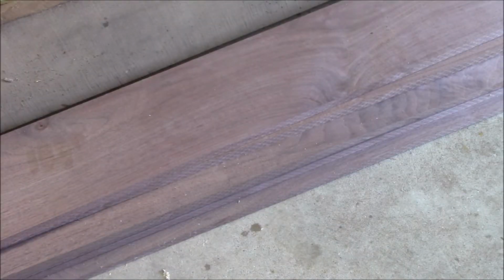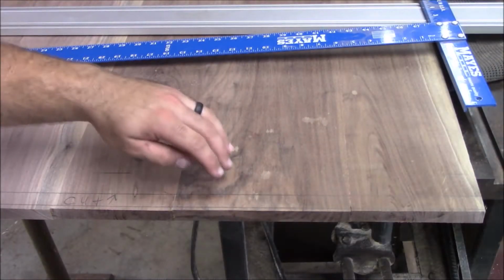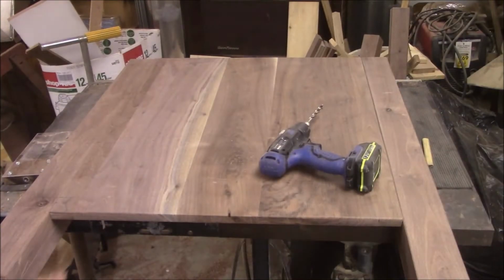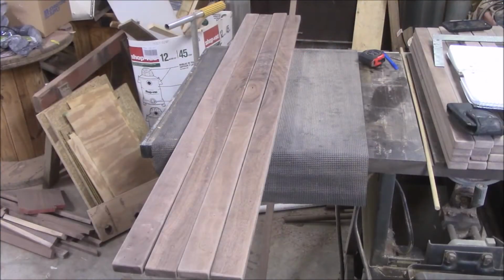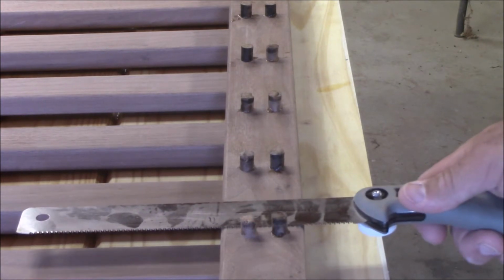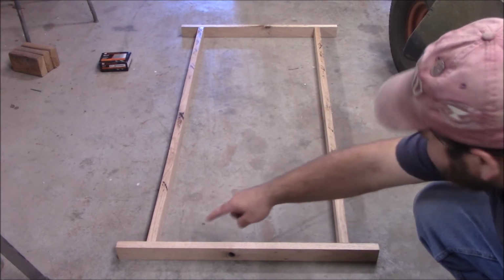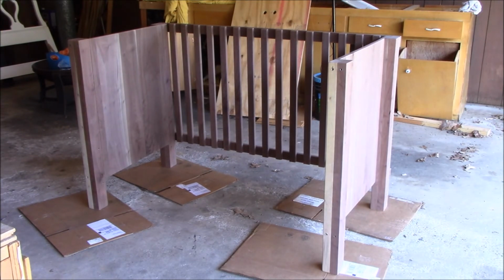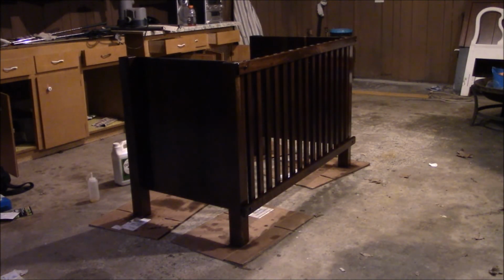How To Build A Baby Crib Diy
How To Build A Baby Crib Diy Full Video

How To Build A Walnut Baby Crib (Full Video)
Hello guys! In this weeks edition of BS with AJ I decided to take all of the different videos I made in the past and combine them into one place so you can learn from start to finish how to build a baby crib out of walnut!
This video will include all parts Ive made previously made from part 1 to part 6. This is the first time Ive made a video this long so I hope you like it!
I hope you enjoy this weeks video! This will help fund our channel to do bigger and better projects in the future!